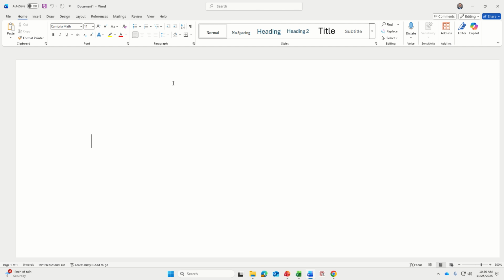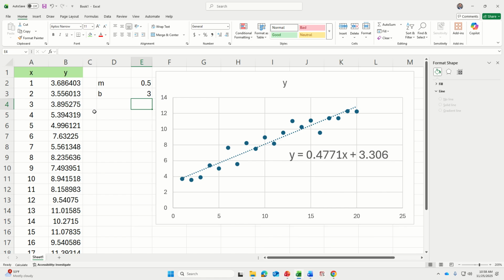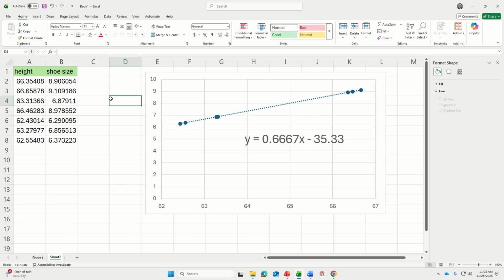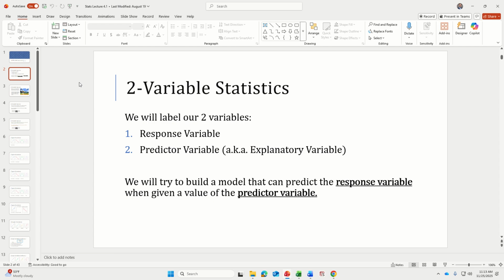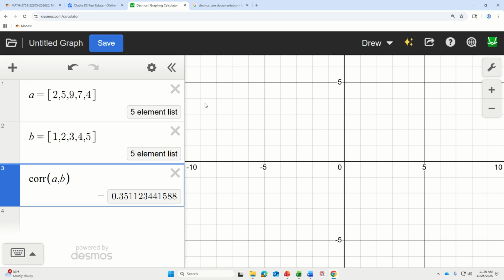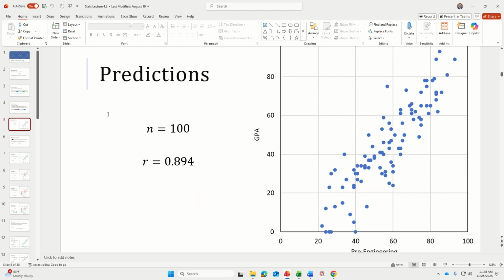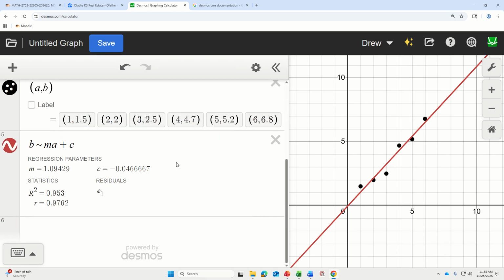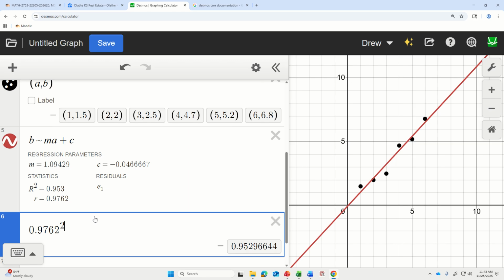4.1 Linear Models and Regression (Introduction to Statistics)